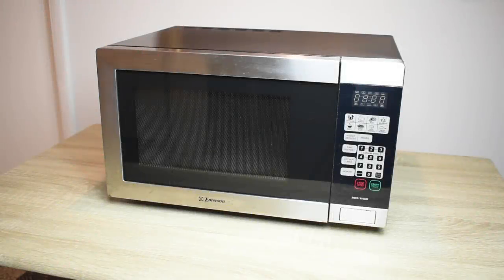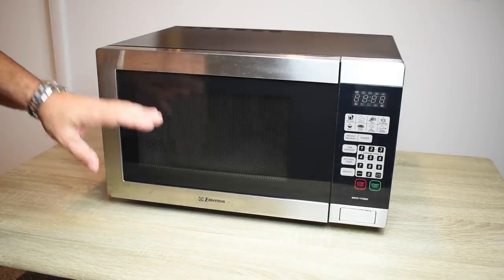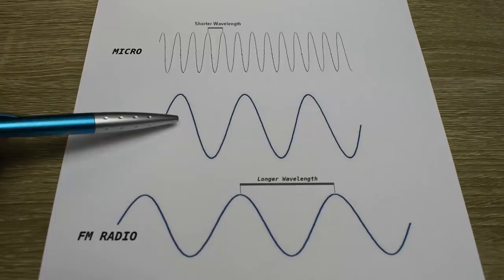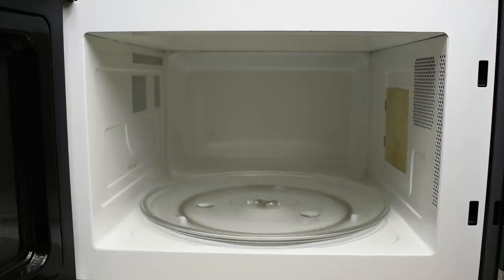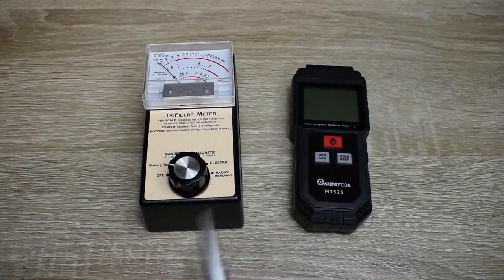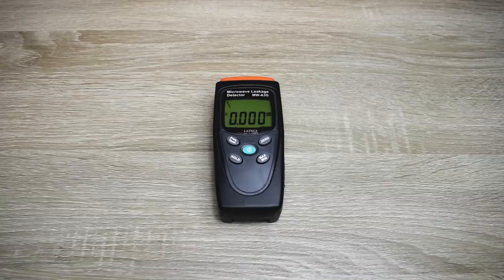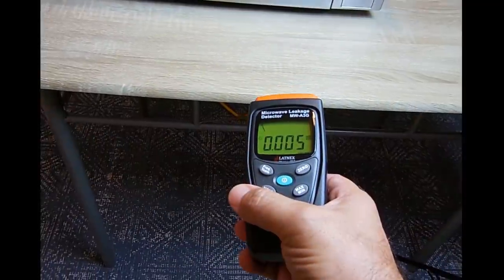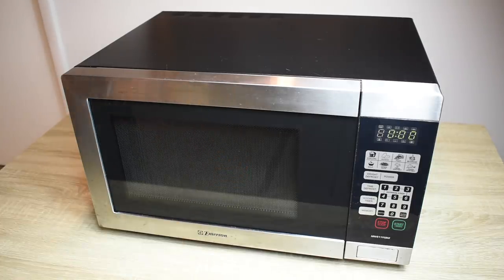Is Your Microwave Oven Slowly Cooking You? Find Out!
How to test your microwave oven for radiation leaks, how microwave ovens work, how microwave oven door screen mesh blocks microwave energy, how to fix microwave oven leaks, microwave oven health risks, and how microwave oven technology came about. Enjoy!

LATNEX Microwave Oven Leak Detector
(Tester was requested by me from the company)
Link to other meters shown, but NOT USED in this video:
TriField Analog